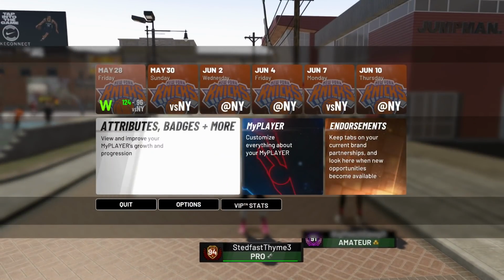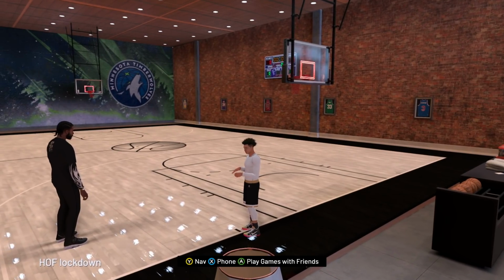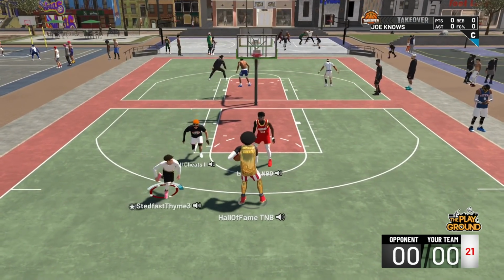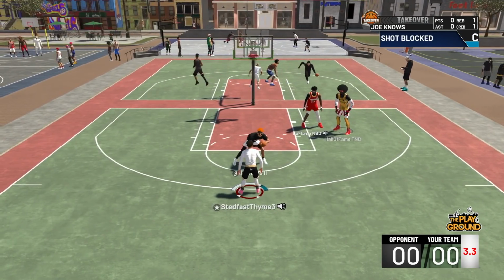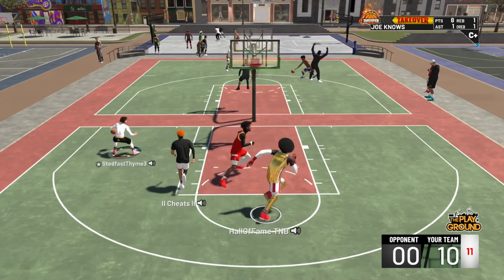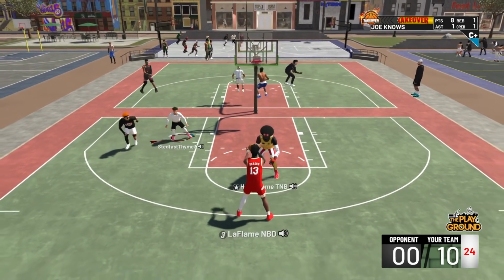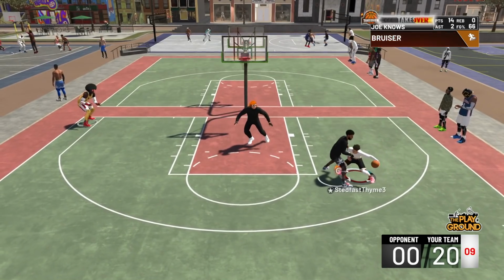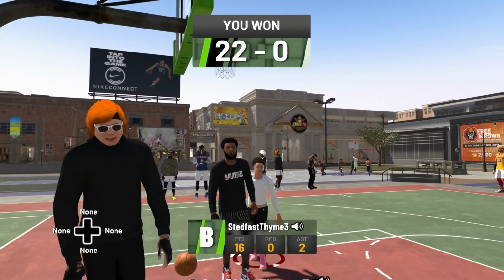94 OVERALL MIDGET 5'7 POST TAKEOVER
My 5'7 midget post scoring sharpshooter has finally hit 94 overall and has unlocked double takeover! Post Takeover on a 5'7 player is still OVERPOWERED! This is something we have to address in NBA2K20, how can a 5'7, 130 pound point guard throw a 7'3 290 pound center off the court!?!?!?